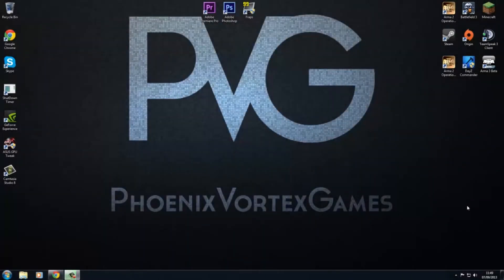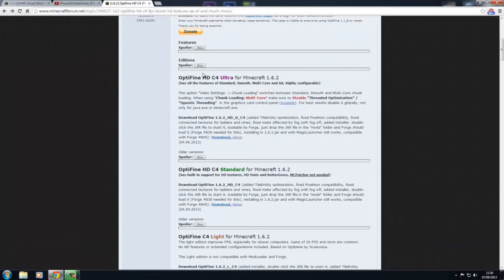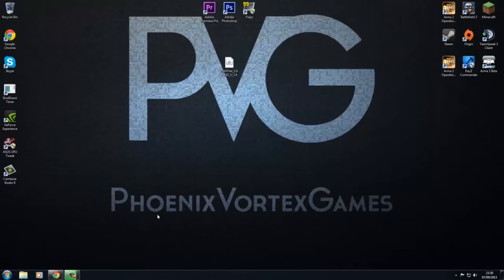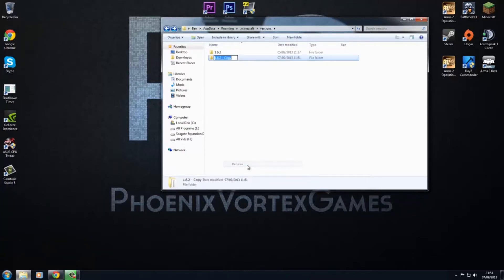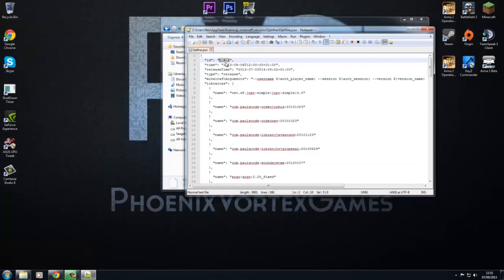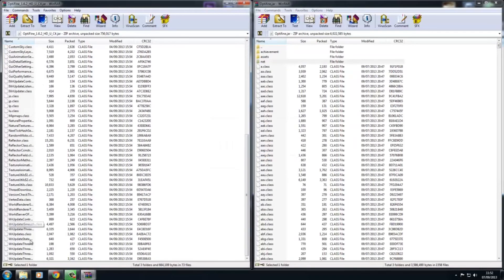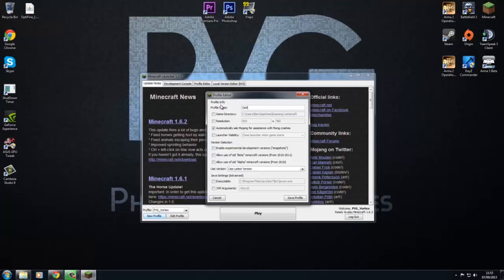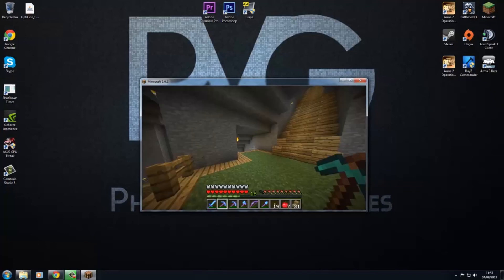Minecraft 1.6.4 How To Install Optifine FPS Boost 1.6.4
Hey guys, Just a quick tutorial on how to install Optifine FPS Boost, If you have any problems please just let us know! If this helps you out how about helping us and giving us a like and a Sub!

Vortex.